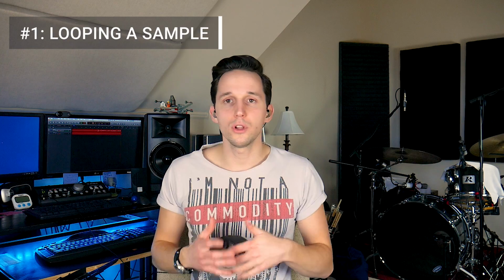3 Roland SPD-SX quick tips